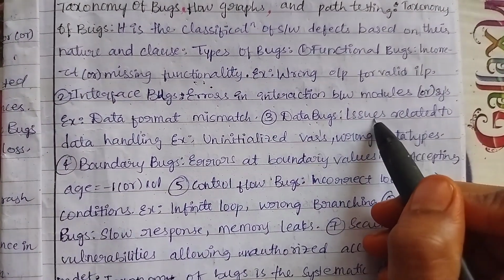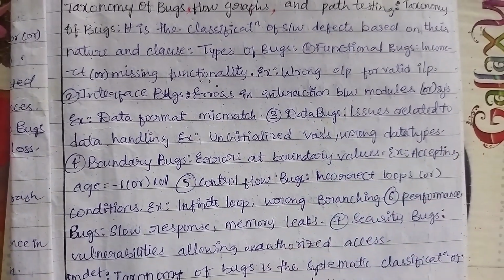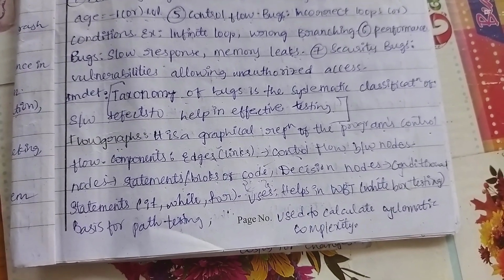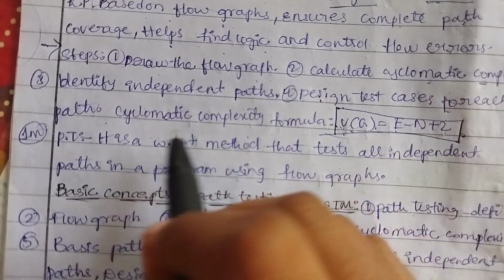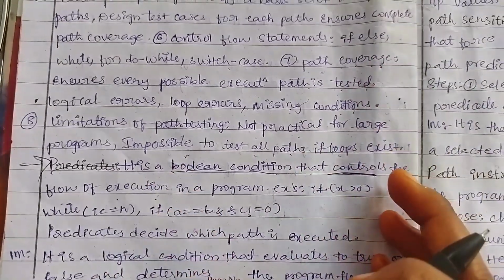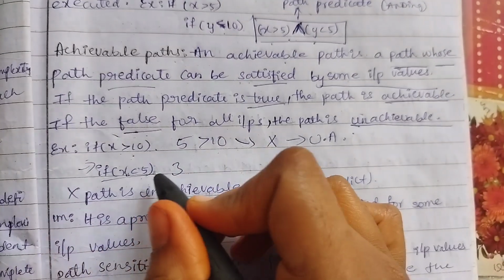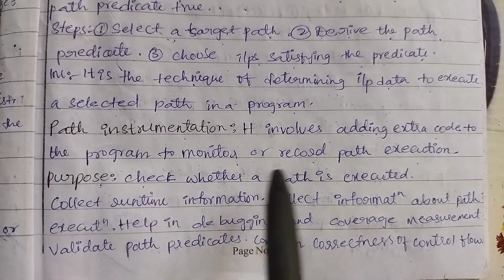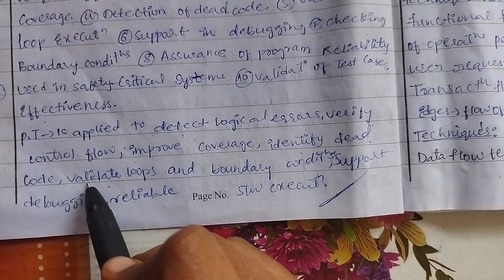Software testing methodology lec -7| btech |R22 | jntuh# stm# stm lectures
*STM (Software Transaction Memory)* is a concurrency control mechanism.

Key Concepts:
- *Transactions*: Sequences of operations treated as a single unit.
- *Isolation*: Transactions run independently, avoiding conflicts.
- *Atomicity*: All or none of a transaction's changes commit.

Uses:
- *Concurrency Control*: Manages shared data access in multi-threaded apps.
- *Simplifies Code*: Less error-prone than manual locking.
- *Rollback*: Errors? Transaction undone.

Example:
In banking, transfer money between accounts using an STM transaction:
transaction {
  accountA -= amount;
  accountB += amount;

If one fails, both revert.